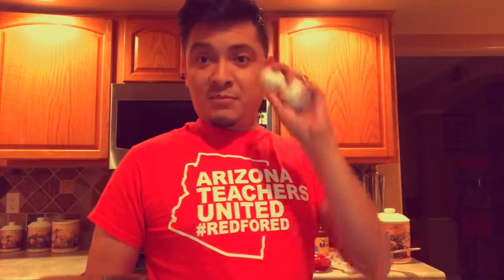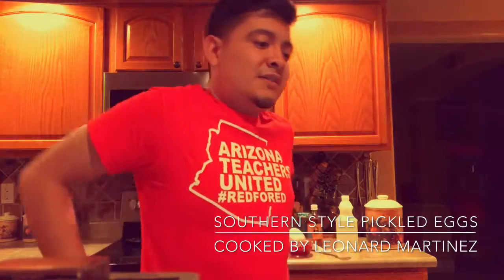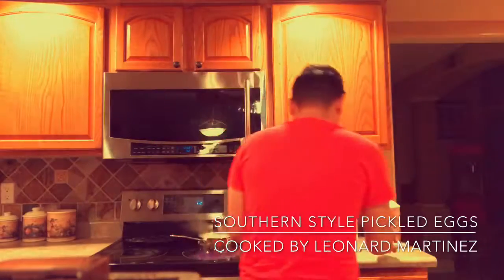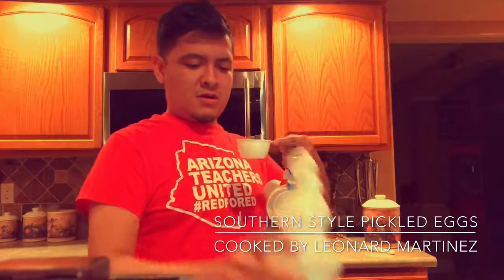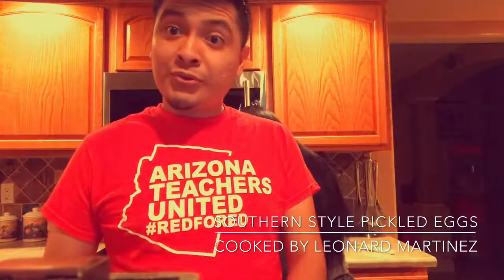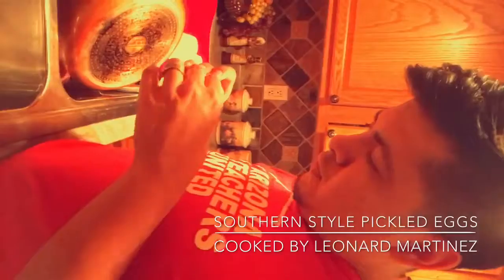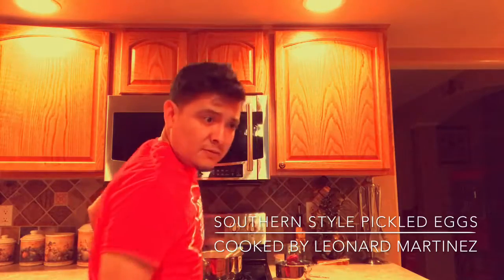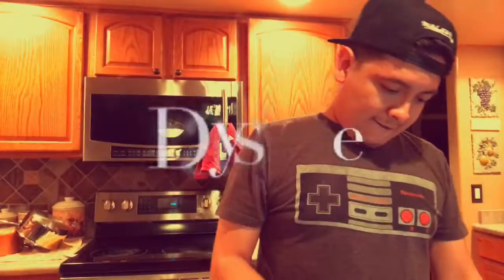Cooking My Recipe Analyses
Extra credit assignment for my history course, I’m cooking a simple recipe essential to my decade of the 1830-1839, Red Beed Pickled Eggs.